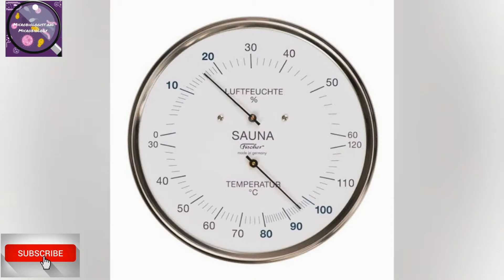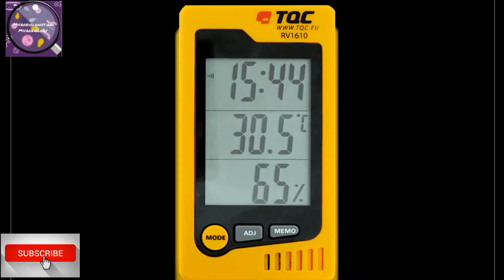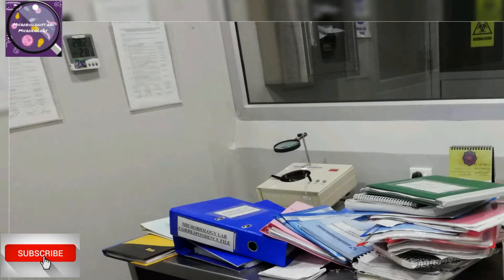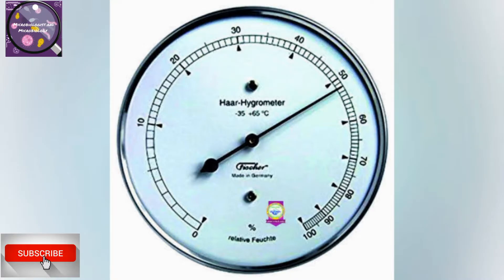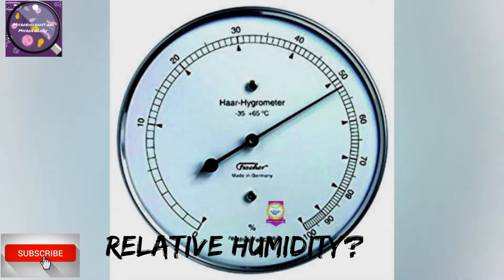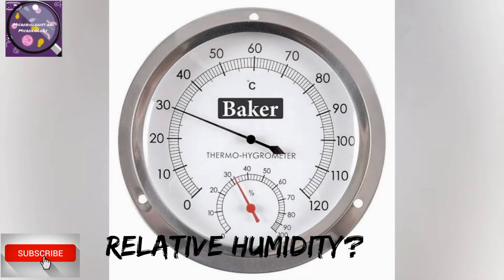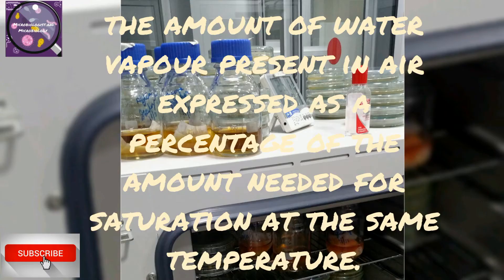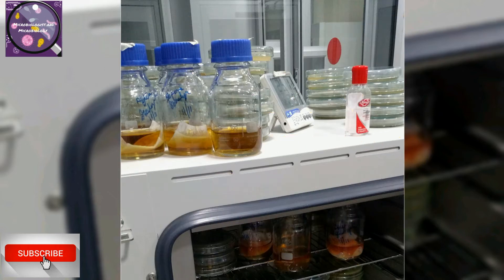Temperature and humidity in Microbiology lab | Log register | Record data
This video is a basic for beginners and juniors who want to understand regarding temperature and humidity importance in Microbiology lab.

Laboratory needs a wide range of temperature monitoring products, equipment and programs to help ensure quality and accuracy during work or testing procedures. In our lab for this purpose we are using hygrometer/thermos hygrometer.

These meters are also used in industrial settings, manufacturing, green houses, museums and warehouses etc. These are precise scientific instruments used to measure humidity which is the amount of vapor in the air compared to the highest possible amount (in percentage).

High humidity may lead to home pollutants, mold, viruses while low levels may cause skin irritation, electrostatic discharge and breathing problems.

Its not wrong if we say the ideal indoor humidity levels for comfort and for avoiding health effects are between 35 % to 60%. If you are sitting and spending time in increased humidity levels in excess of 60%, its likely that you will experience certain health issues.

To monitor the temperature and humidity :
*first check the calibration status of instrument.
* check the temperature and relative humidity displayed in the digital hygrometer .
* record the temperature and relative humidity at starting of the shift +/- 30 minutes and after every 4 hours +/- 30 minutes.
*the location of hygrometer or thermo hygrometer in Microbiology lab must be in
*media preparation room
* MLT and LAL testing room
* sterility lab

Acceptance criteria may vary as per country and zone.
Temperature : 25 ° C not more than (NMT)
Humidity : 60% not more than (NMT)

Check the log register work and know why we should record our data..